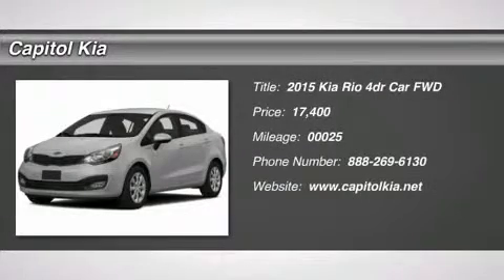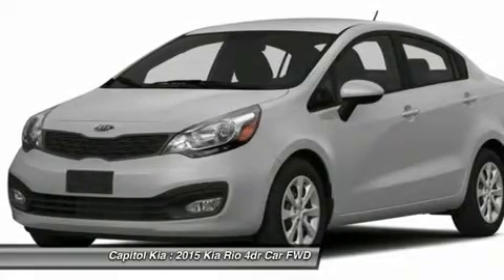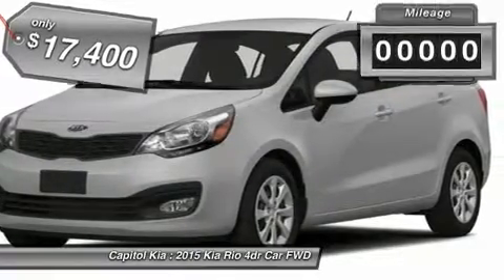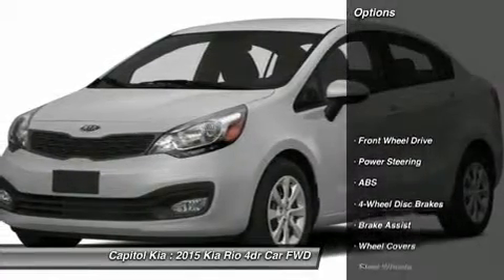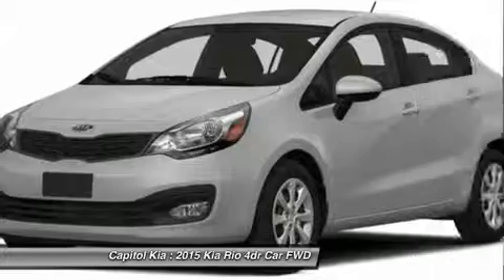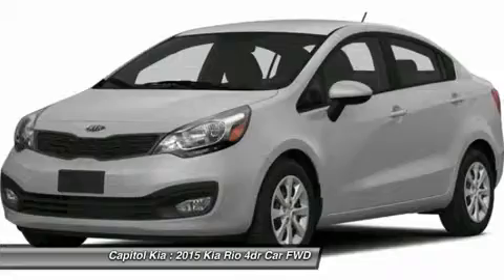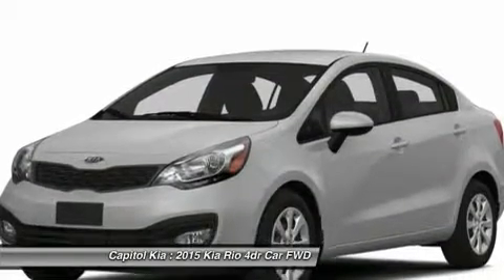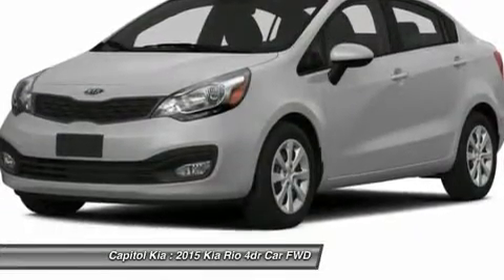2015 KIA RIO Austin, TX 467918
2015 KIA RIO Austin, TX
Stock# 467918

Capitol Kia
13573 North Hwy 183

Thank you for visiting another one of Capitol Kia's online listings! Please continue for more information on this 2015 Kia Rio LX with 25 miles.

This Kia includes:

  * POWER PACKAGE

    * Keyless Entry
    * Power Windows

  * CARGO MAT (PIO)
  * CARPET FLOOR MAT (PIO)

    * Floor Mats

Start enjoying more time in your new ride and less time at the gas station with this 2015KiaRio. You've found the one you've been looking for. Your dream car.

Based on the superb condition of this vehicle, along with the options and color, this Rio LX is sure to sell fast.